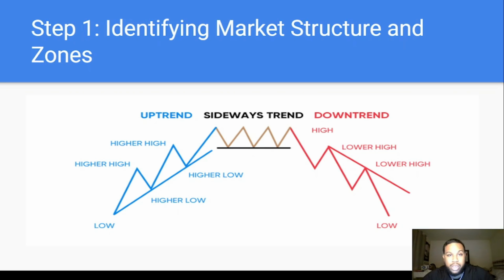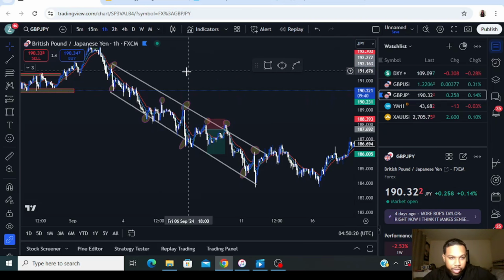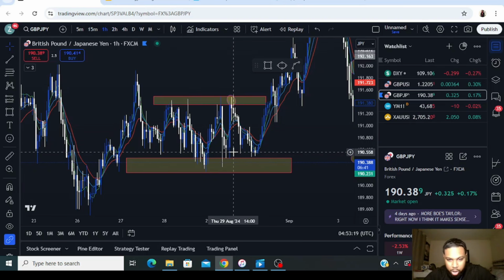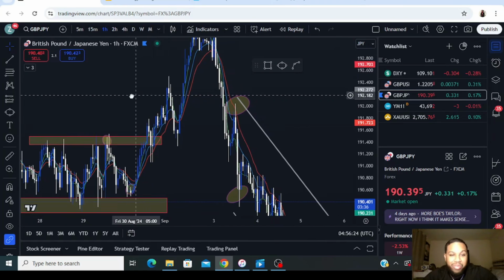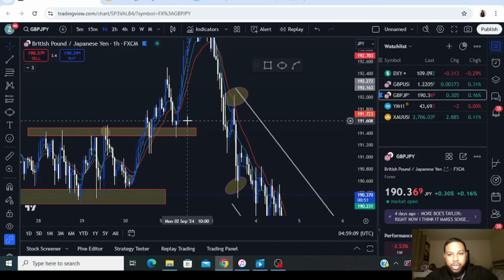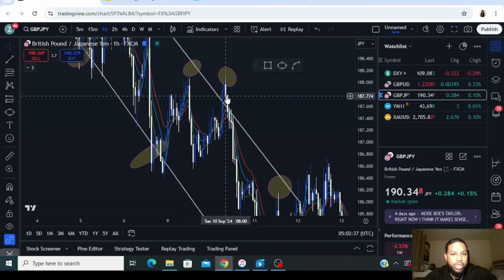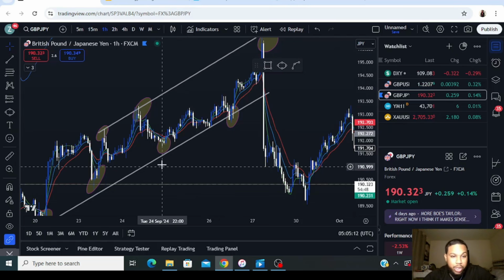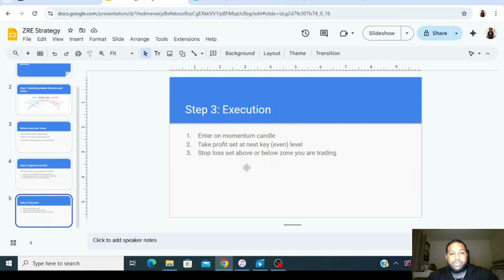The Best Forex Trading Strategy for Beginners (2025)!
The best strategy for you guys to hop right in the markets and find profitable setups.